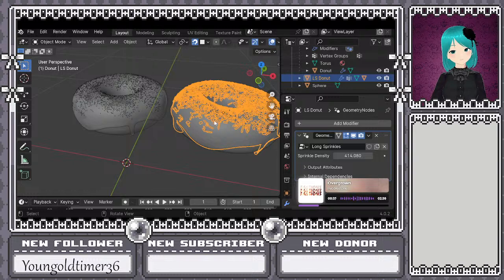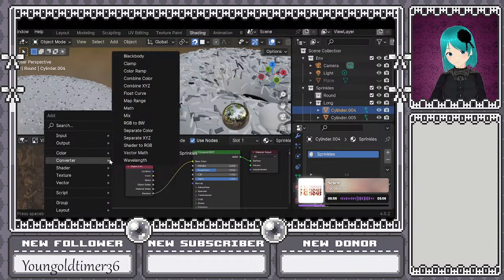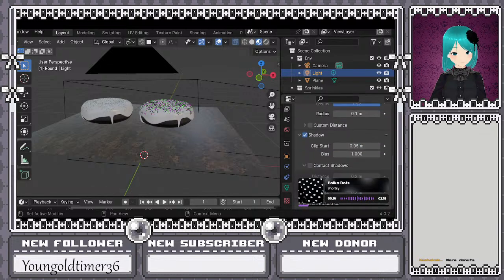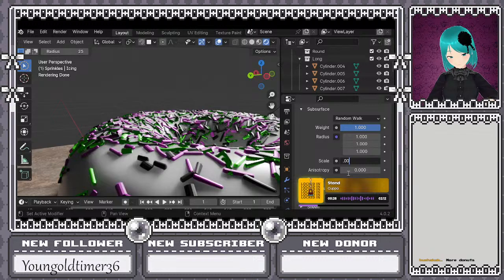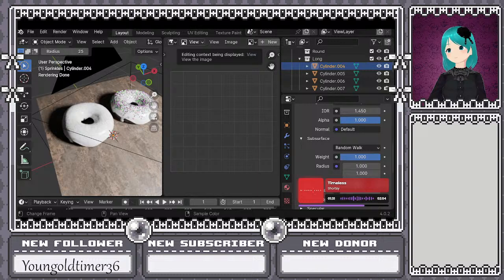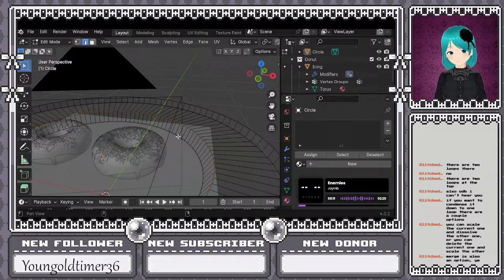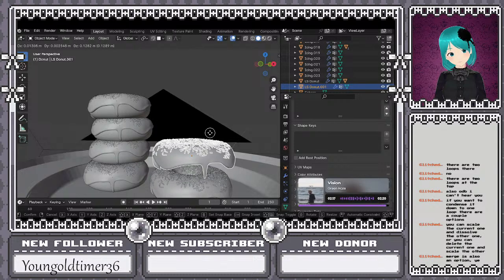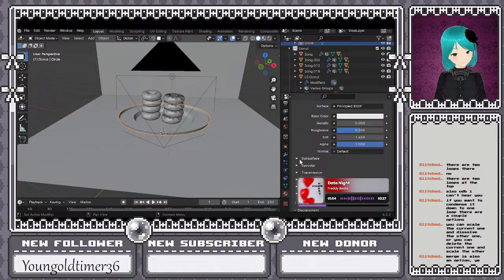Blender Tutorial Parts 8 and 9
Parts 8 and 9 of the Donut Tutorial.